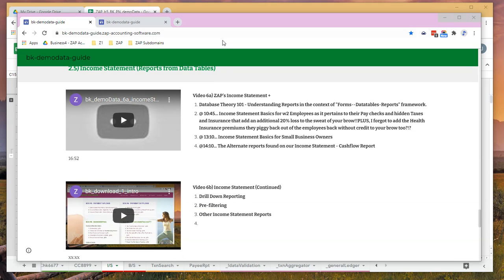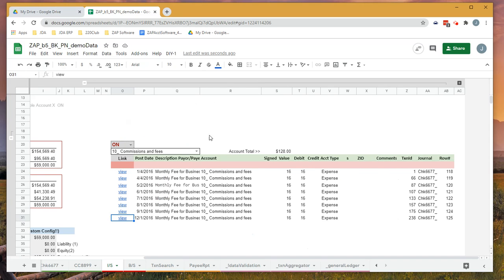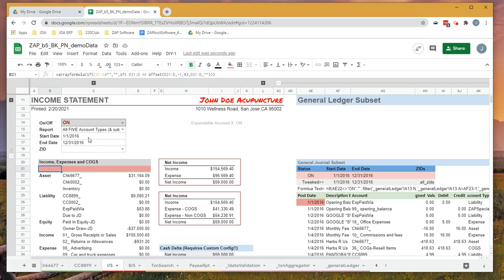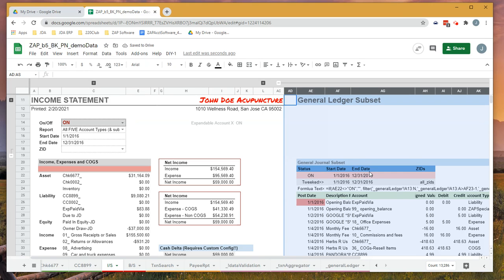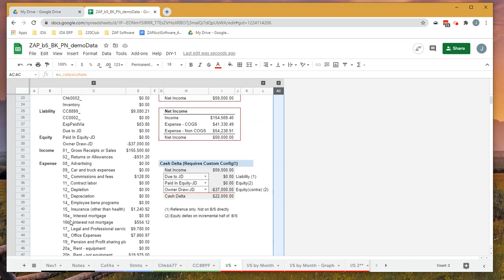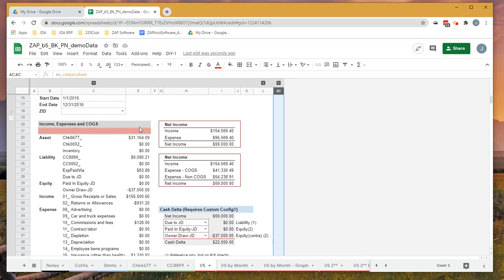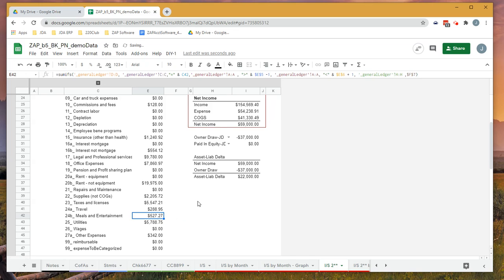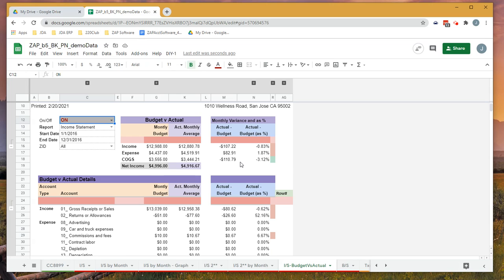bk_demoData_6b_incomeStmt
Income Statement Drill Down Report, General Ledger Subset, I/S by month and I/S** that work more like traditional spreadshet reports.  Also, there is a quick intro to the Budget Comparison Report.